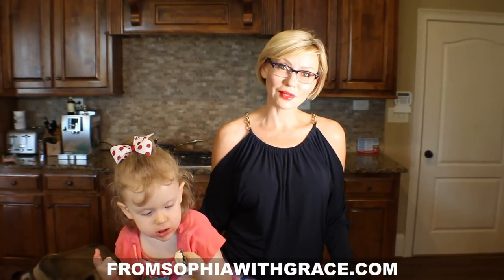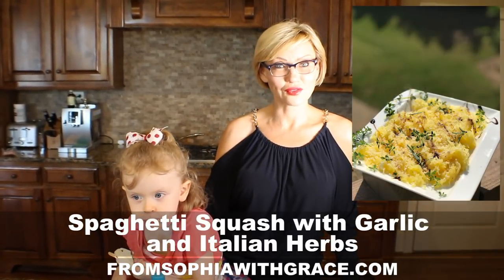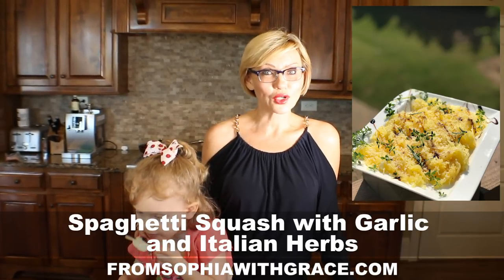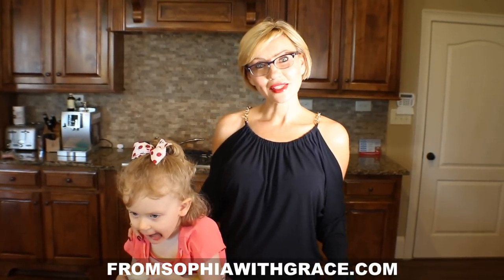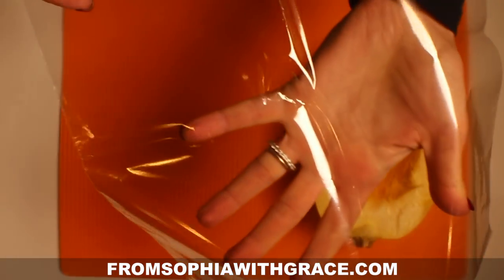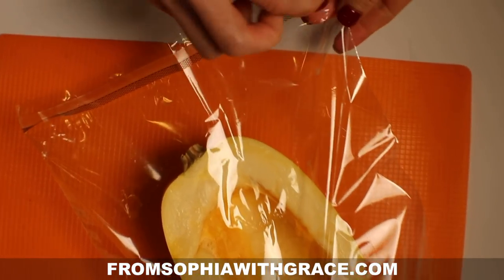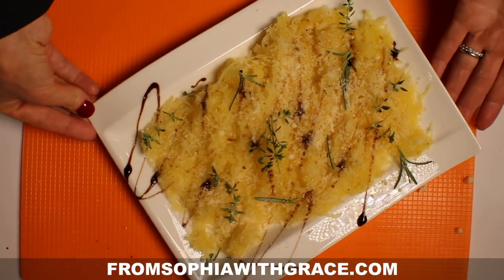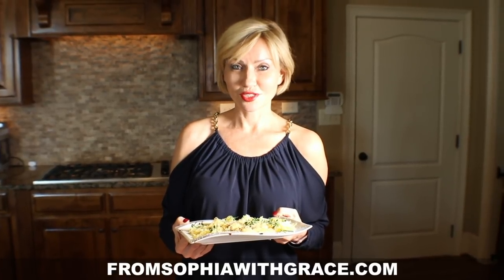Spaghetti Squash with Garlic and Italian Herbs // Healthy Recipe From Sophia with Grace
Spaghetti Squash with Garlic and Italian Herbs

Hope you enjoy it! Bon Appetite From Sophia with Grace!